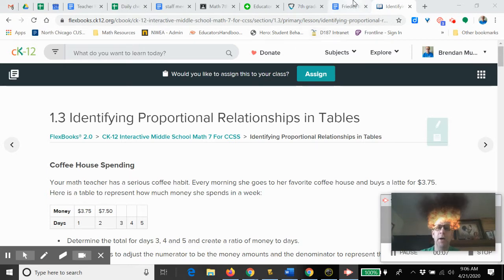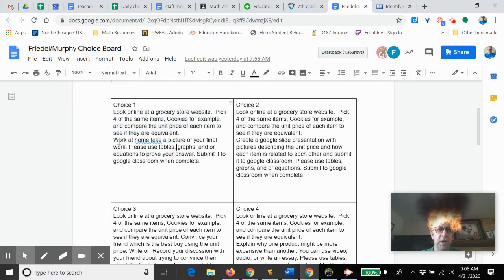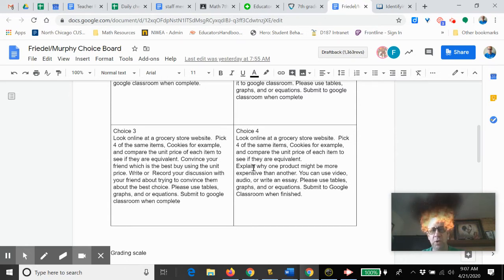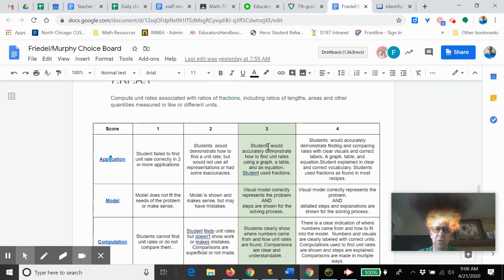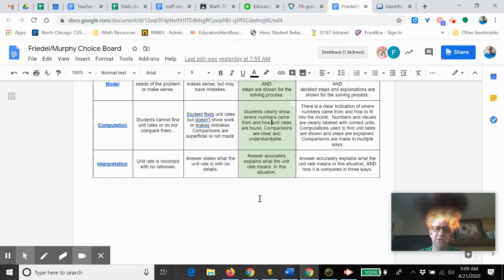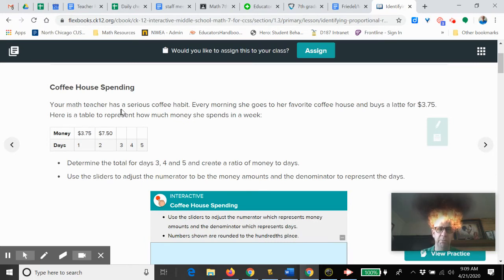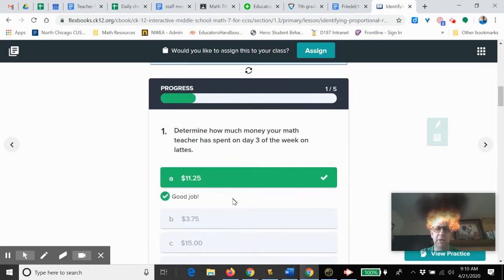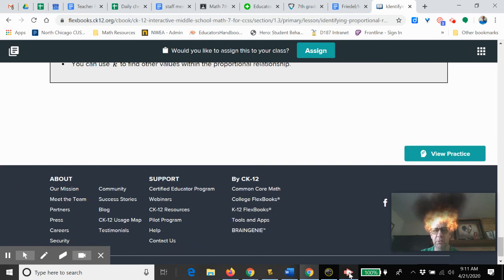1 3 Identifying proportional relationships in tables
Identify proportional relationships with tables using CK12